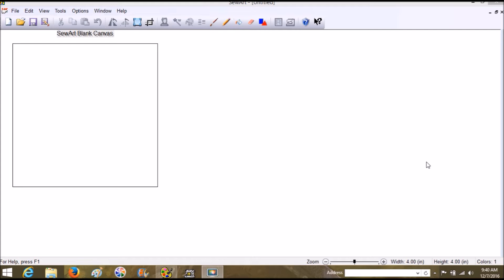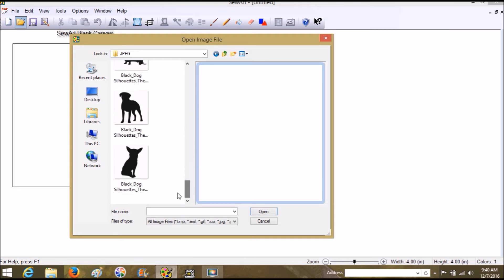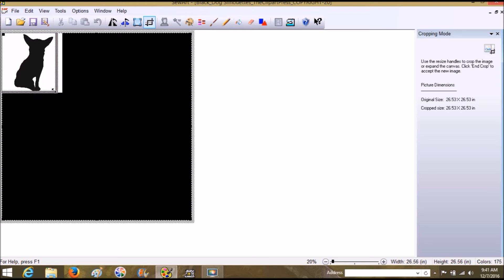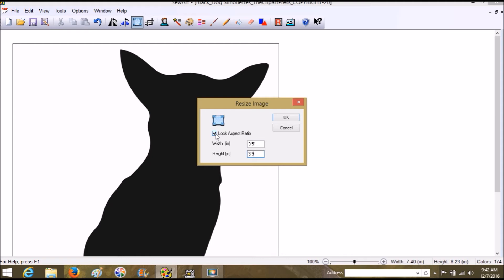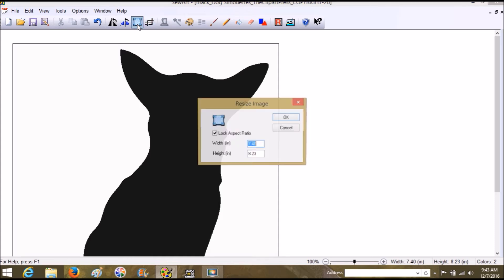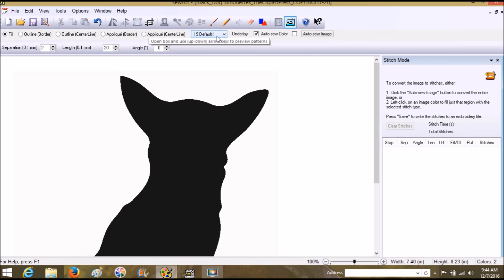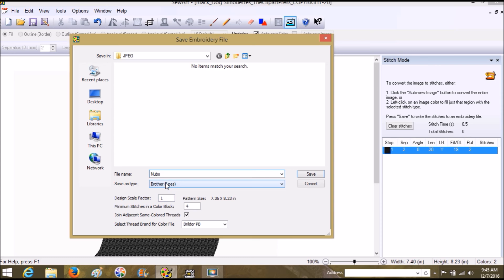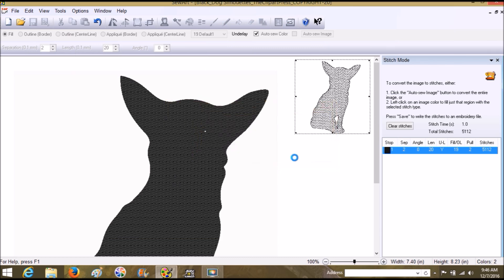Sew Art Embroidery Digitizing Software - 2016 - Resizing Options